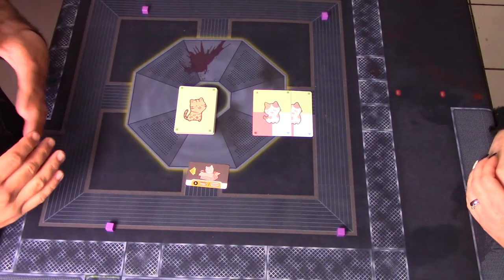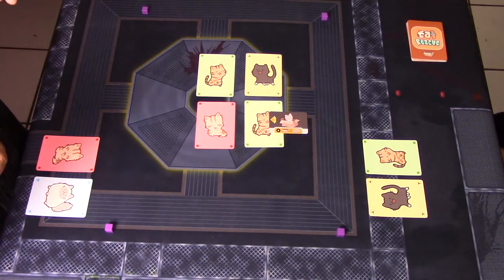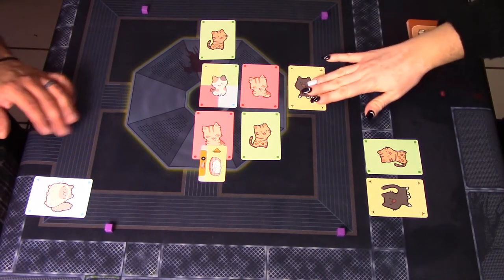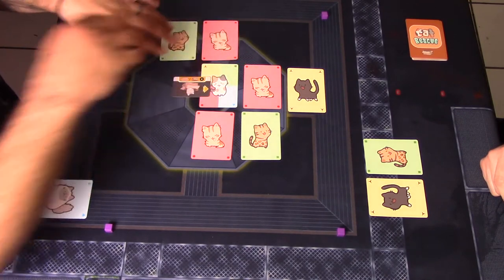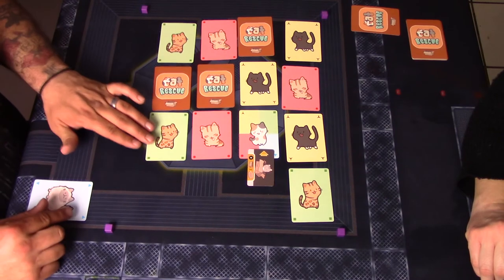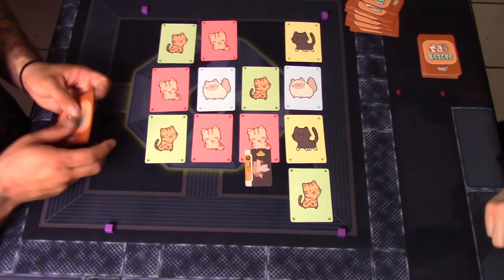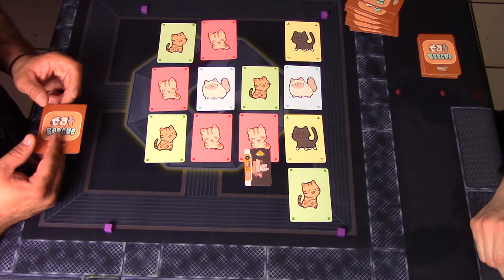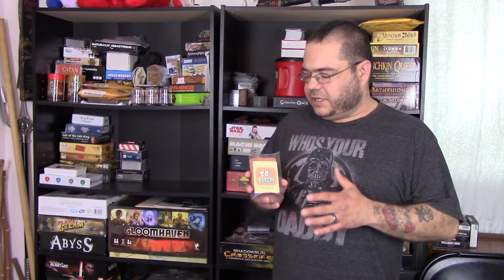Cat Rescue by Sunrise Tornado Game Studio (Review and Gameplay) S1E11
Cat Rescue is a quick, fun, card game of shuffling cats from your foster home, into and out of a shelter, and getting them ready for adoption. Simple to learn, easy to play, a sure fire delight for gamers of all ages.